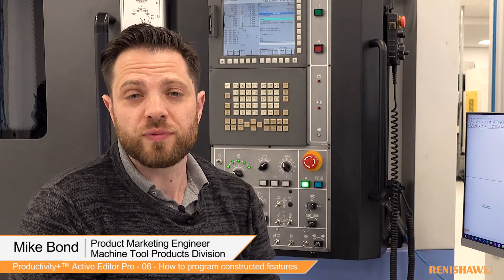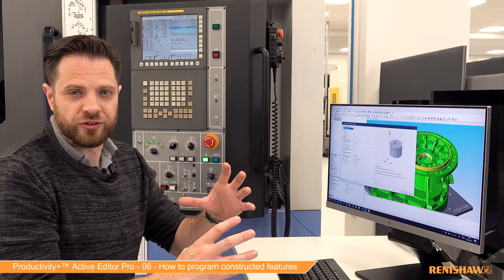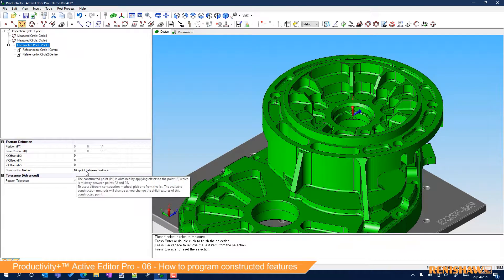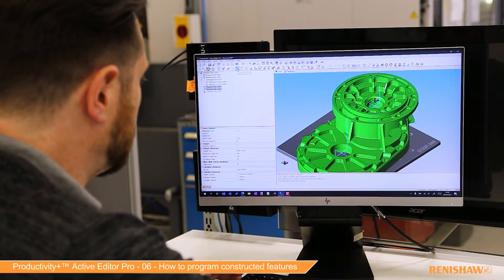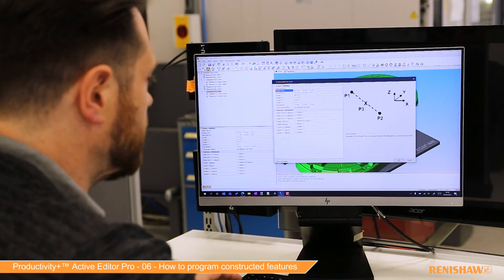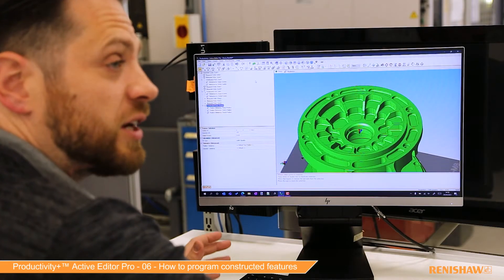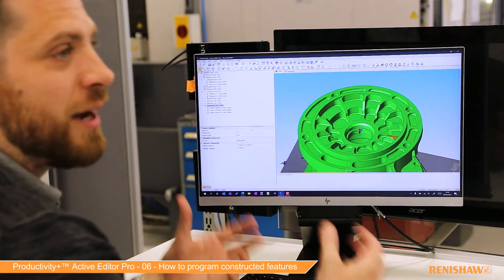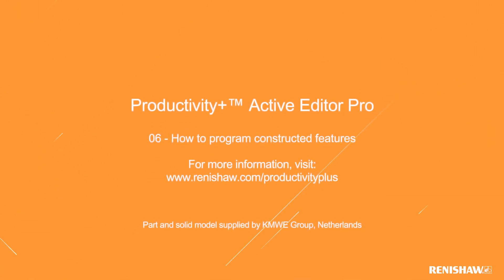Productivity+™ Active Editor Pro - 06 - How to program constructed features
How-to use Productivity+™ Active Editor Pro - How to program constructed features.